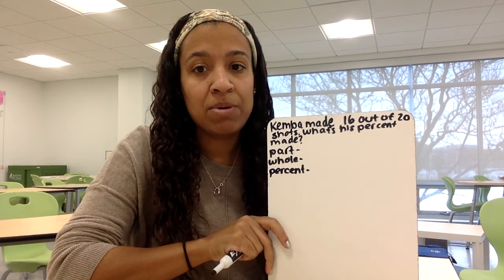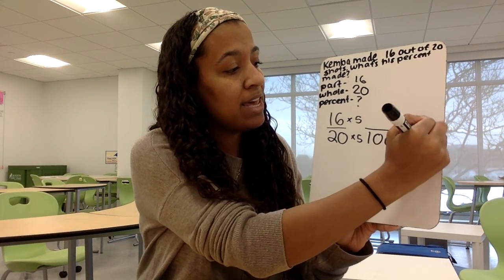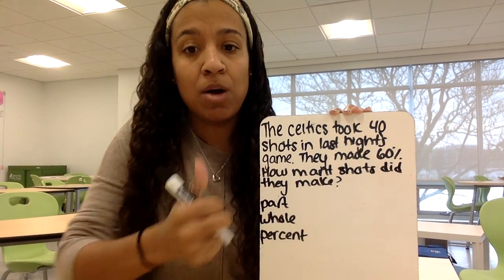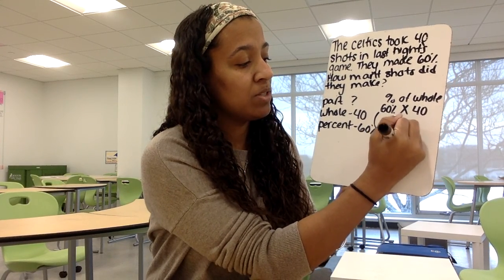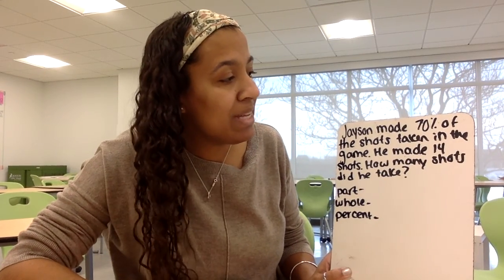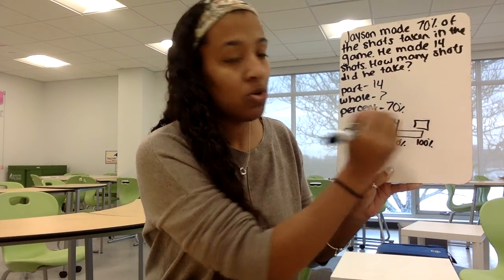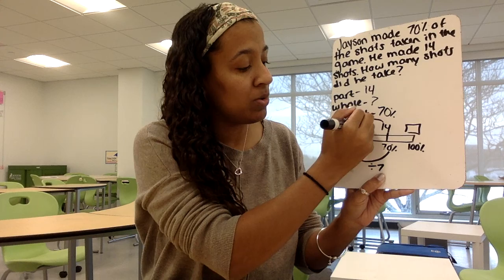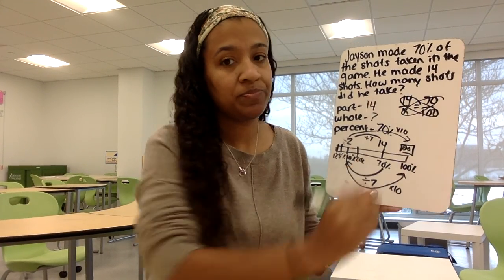Untitled: Feb 4, 2020 10:54 AM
Quick Percent Problem Strategy Review